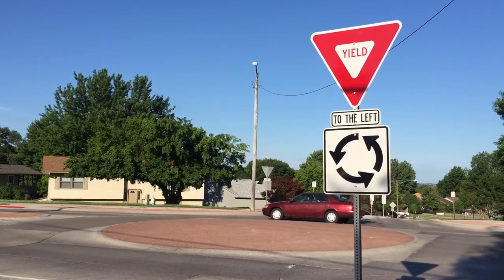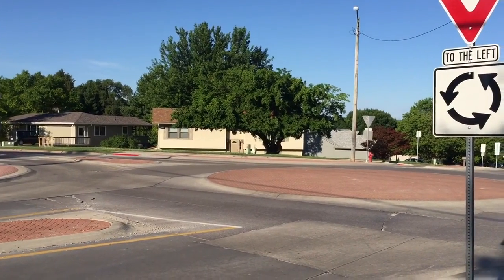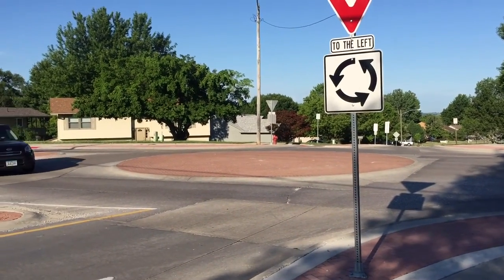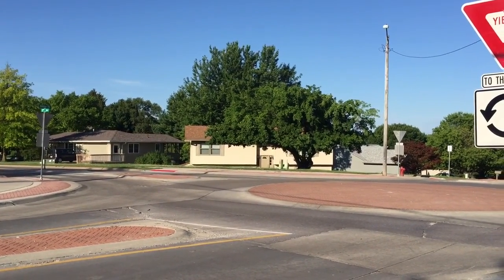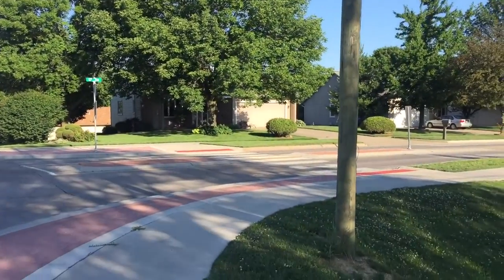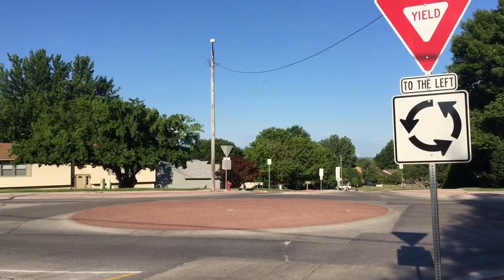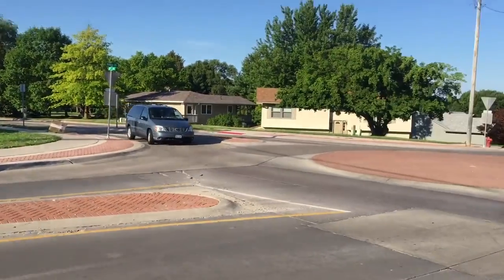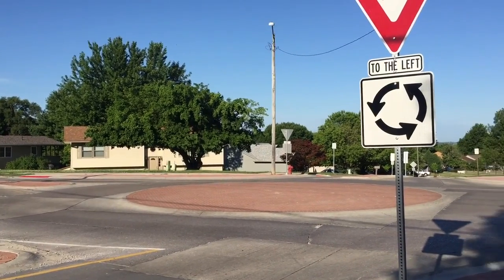Mini-roundabouts work great!